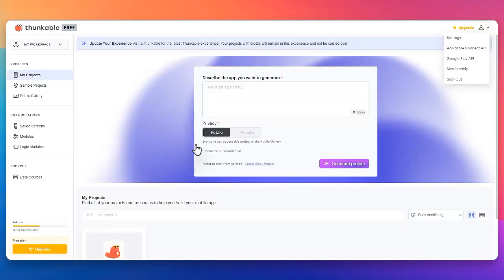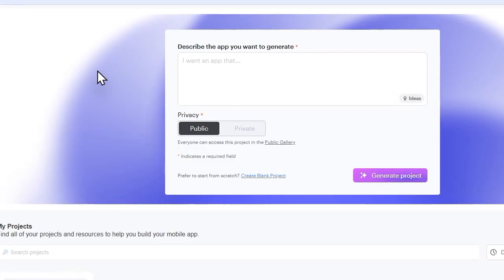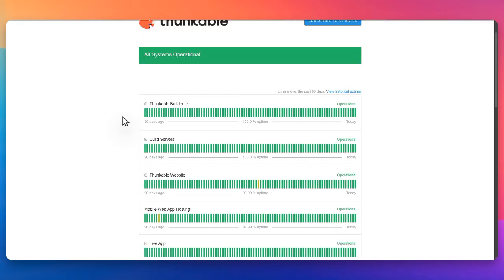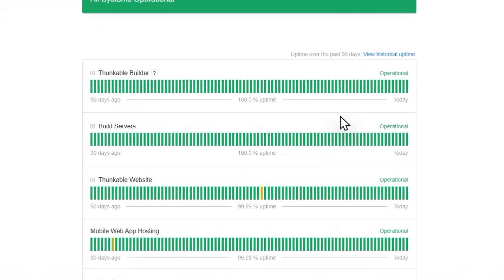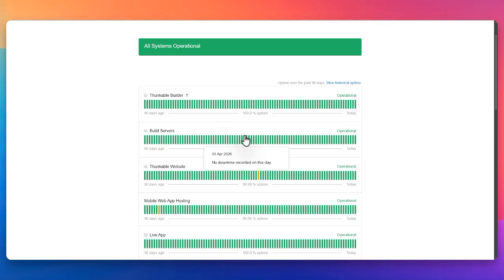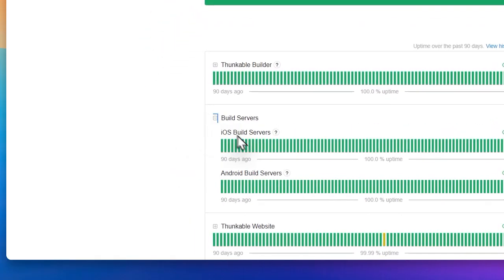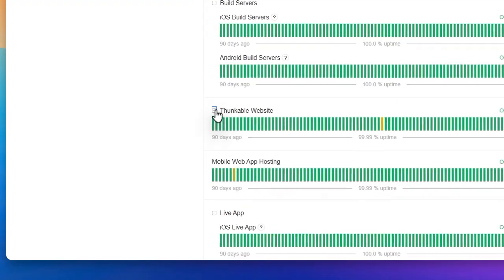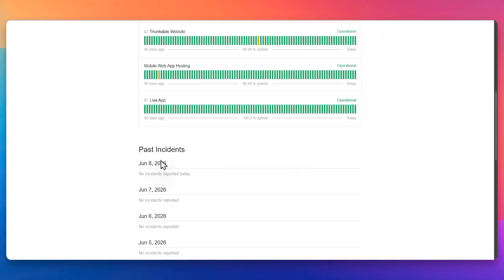How To Check Live Core Service Network Uptime Statuses Using Thunkable (Full Guide)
Learn how to monitor the live operational status of core services directly within your Thunkable project. This tutorial covers how to verify if essential network services are running smoothly to ensure your app remains functional for users.

In this video, you will learn:
• How to access live network uptime data
• Checking core service statuses within Thunkable
• Implementing status checks for better app reliability
• Troubleshooting connection issues with core services